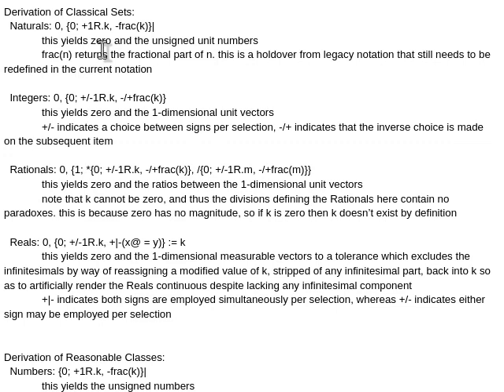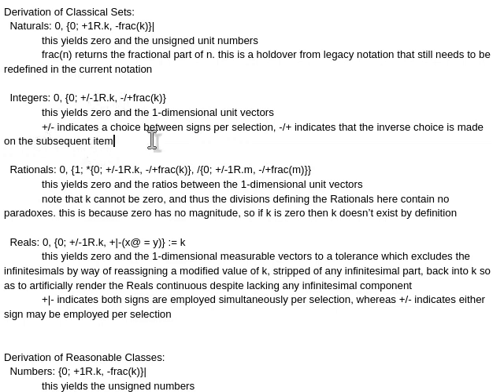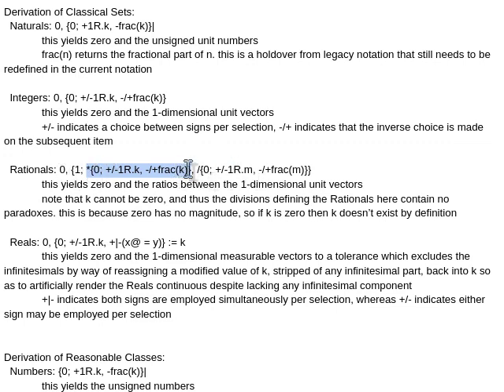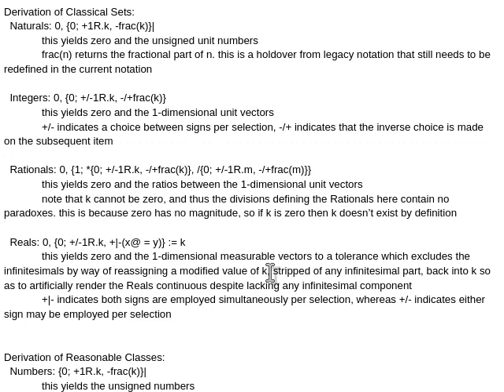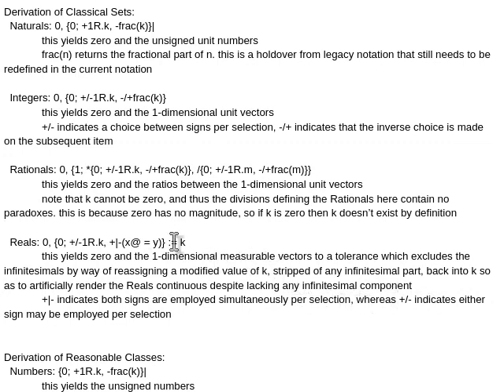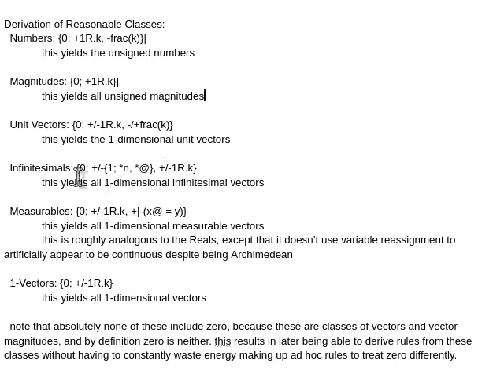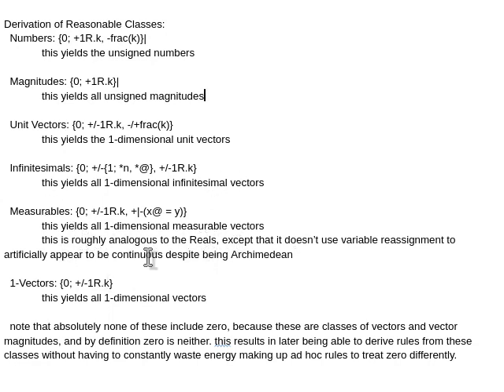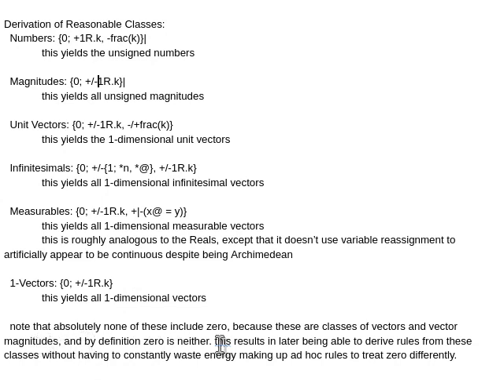Commutative Batch Notation | Deriving And Comparing Classical Sets And Their Replacements